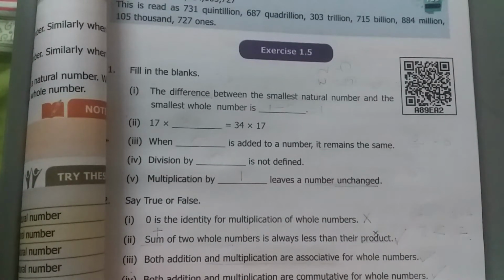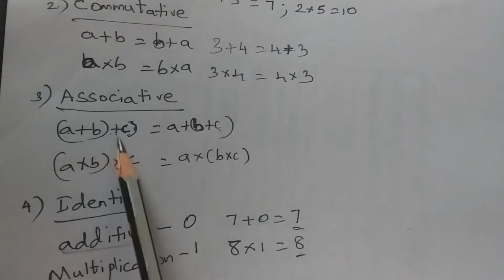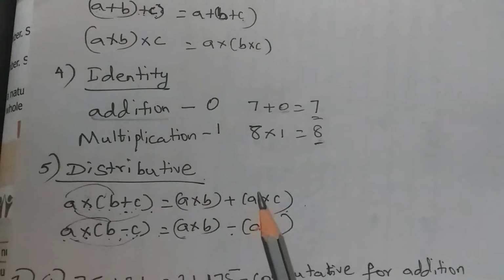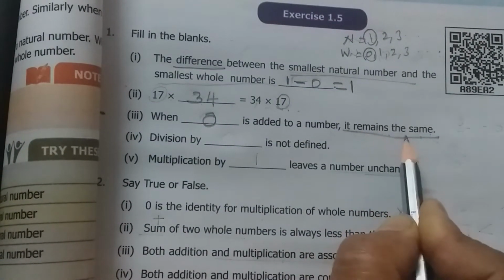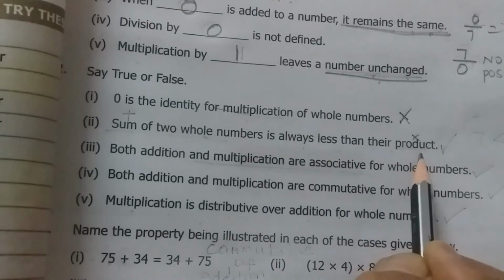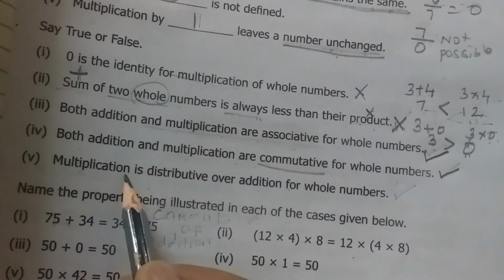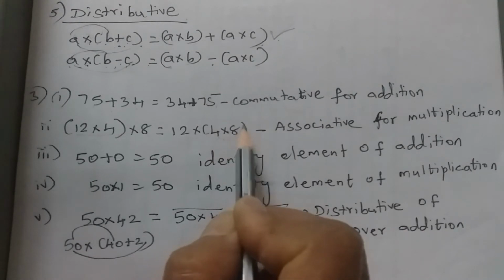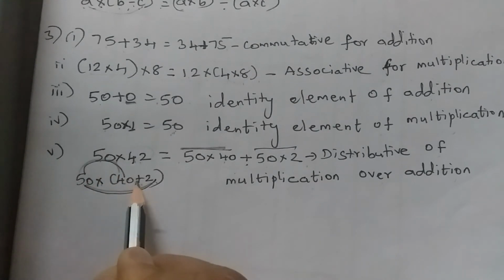CLASS 6 CHAPTER 1 EX 1.5